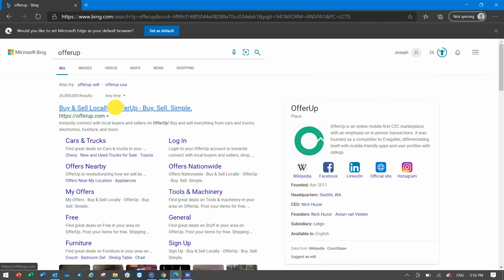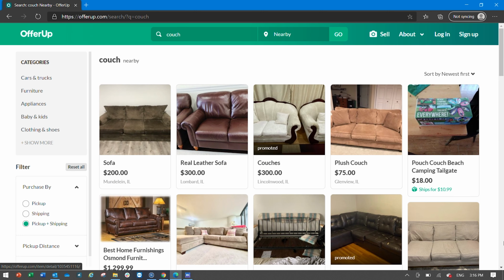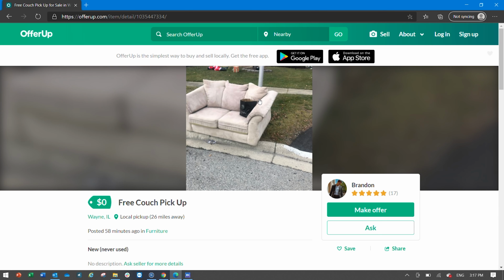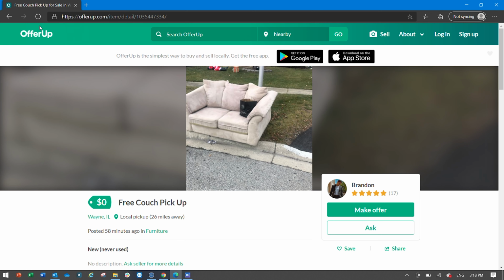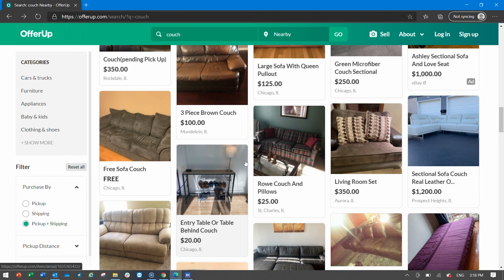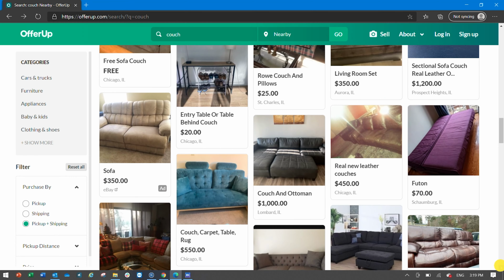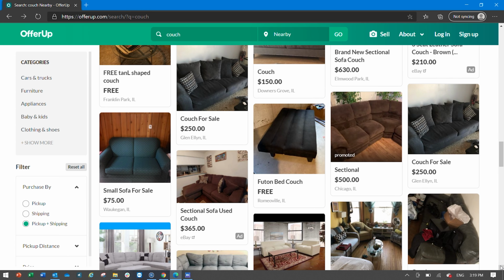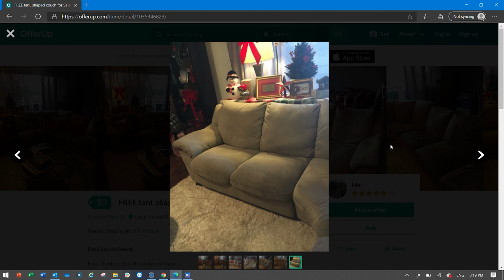HOW TO MAKE MONEY COUCH FLIPPING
Get into couch flipping today! Check out this video to learn how to start!